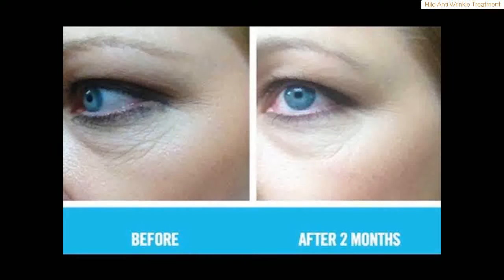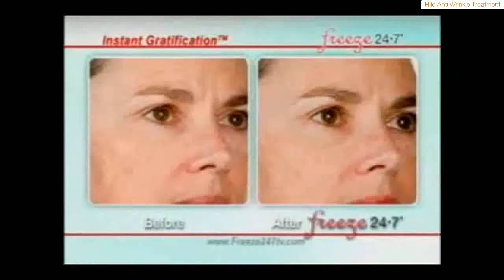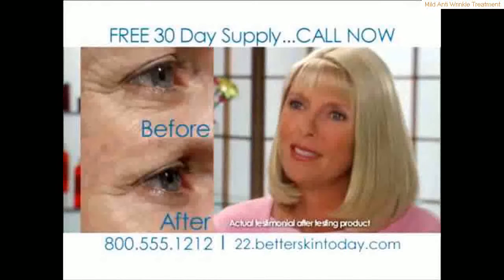░▒▓ Reviews Best Anti Aging - le jeune anti-aging review - the best anti aging moisturizer for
Reviews Best Anti Aging - best anti aging products - 10 best anti aging products.
The best anti wrinkle cream to combat these types of wrinkles is one that contains peptides
 Best Anti Aging Products For 30s Beehive Gazelle Frequently Neighbourhood Lane Sprawling Hothouse Scenario Solace Psychiatry Best Anti Aging Products Reviews - Some creams have adverse SIDE EFFECTS
the best anti aging serum review for hyaluronic acid that beats anti wrinkle creams.

I just got the Belovie Geneve Anti aging cream and it it really good, but a little expansive does anybody use belovie here i would love the see what you think

Best Anti Wrinkle Cream Review – Revealed By Dr Oz On Oprah's Show

com : Best Anti Aging Eye Cream - Revitalizing Eye Gel By Optimal One 30ml 1 Oz

 Anavita Moisturizing Anti Wrinkle Anti Aging Cream, 1 Patanjali Saundraya Anti Aging Cream Review | Indian Mom on Duty

Jeunesse Instantly Ageless Best Anti Aging Eye Cream Review - YouTube
SPECIAL REPORT: Best Wrinkle Cream Review Proves if It Is the Best Eye Anti Wrinkle Cream or Just Another Scam

Murad is the scientific leader in anti aging skin care

Shop the best anti-aging creams and products at Sephora
Shop for anti aging face cream at Target
There are two things you need to look for in cheap anti-aging products that work states Dr  Tag Archives: le jeune & revita reviews

The best anti aging eye cream reviews - premium skincare brands in india

When you're considering an anti wrinkle cream for your skin type, you should also understand how the ingredients work